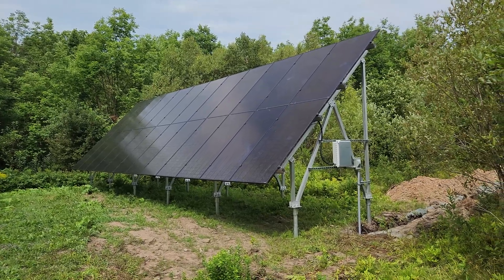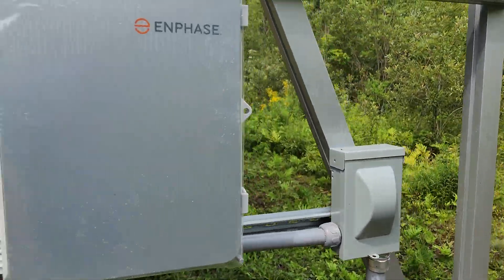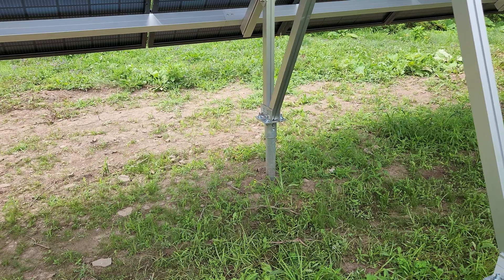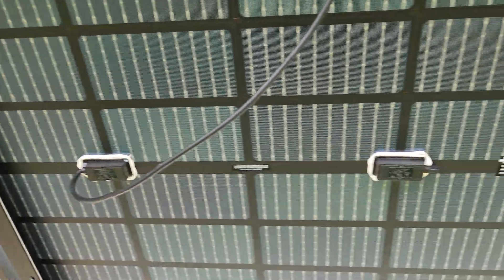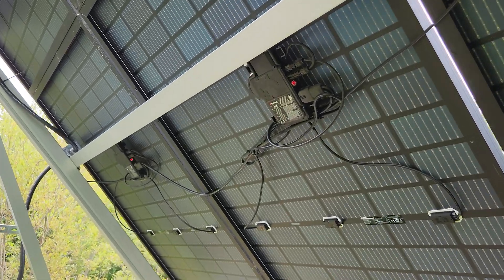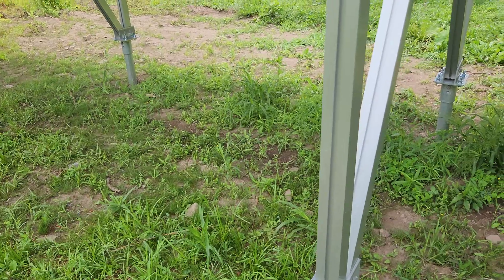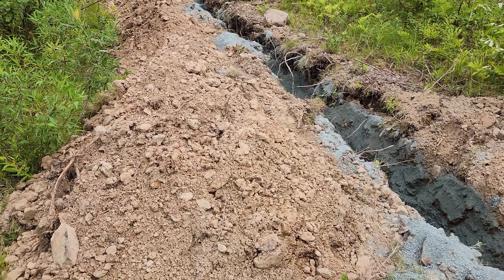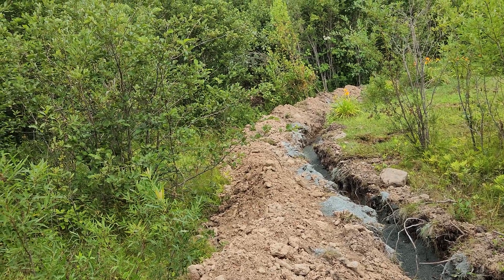12 Kilowatt Ground Mount installed just need to get the Approvals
Everything is connected just waiting for approval and it will be up and running. Can't wait to be energy independent from Power Company kind of.